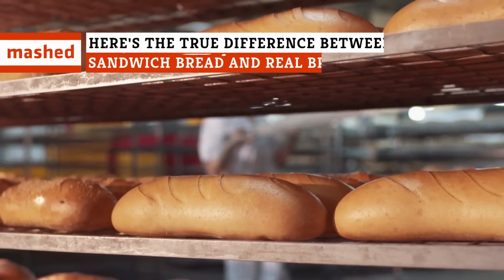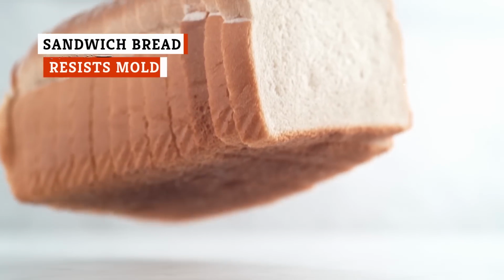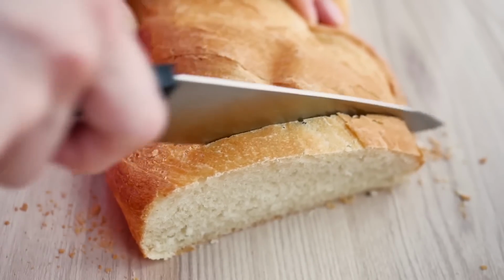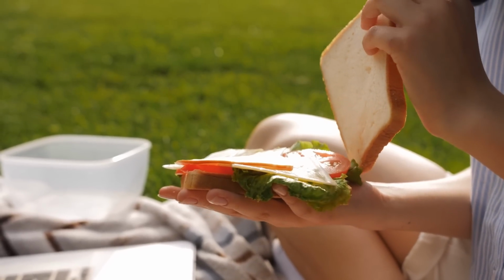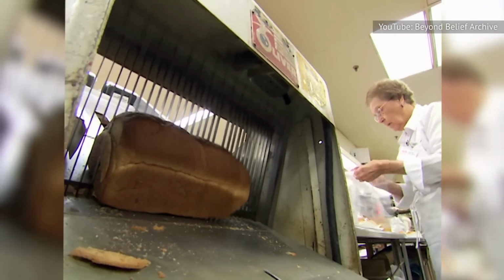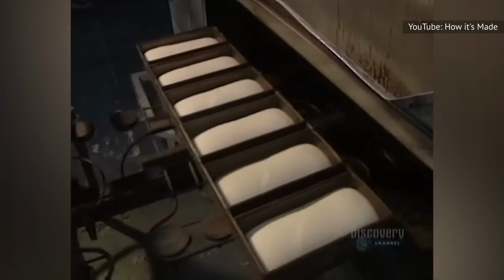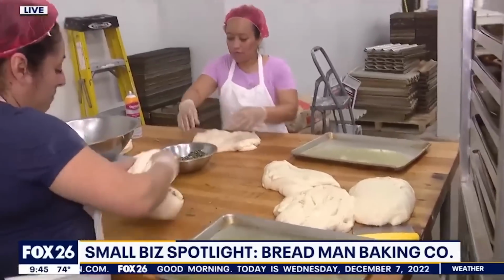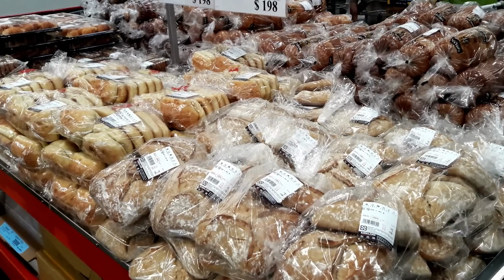Here's The True Difference Between Sandwich Bread And Real Bread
A longer shelf-life, mold resistance, and quicker rising times. Traditional sandwich bread may be the better buy over real bread depending on what matters to you! Here’s the difference!

They have different ingredients | 0:00
Sandwich bread resists mold | 1:14
Real bread won't last | 2:13
Real bread goes stale quicker | 3:15
Different kneading techniques | 4:02
Sandwich bread came later | 5:09
Sandwich bread rises more quickly | 6:07
Achieving fluffiness | 7:04
True artisan breads flavor | 7:54
Store bread might be frozen | 8:45
Storing bread | 9:38

Voiceover By: Sydney Osmon